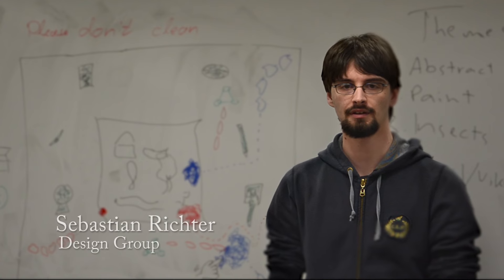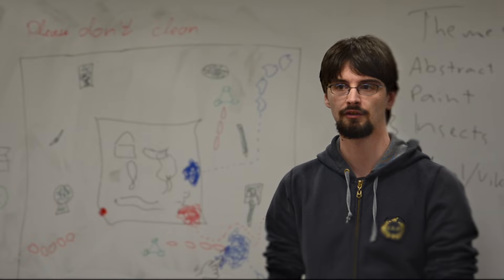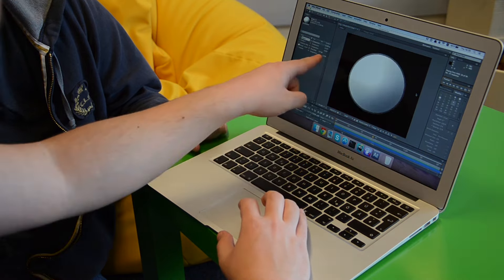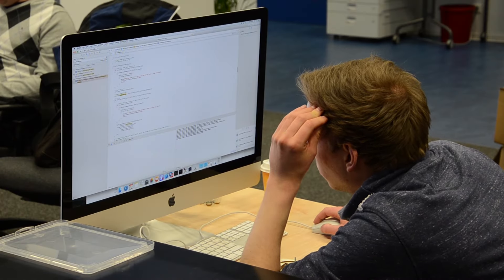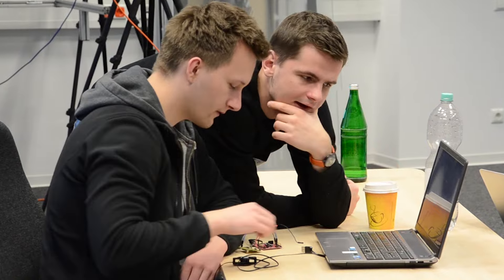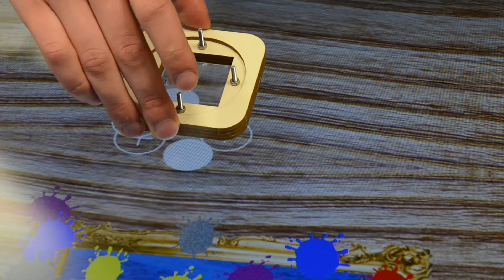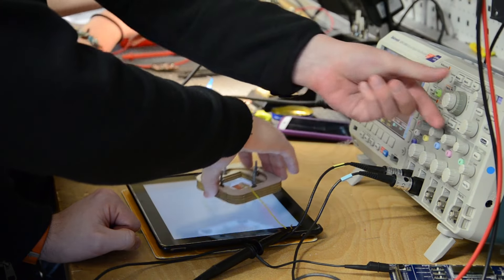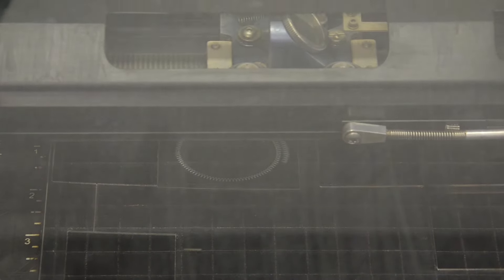MCP WS15/16 Tabletop Tower Defense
Tabletop Tower Defense is a student project that brings classical tower defense to interactive tables. The game combines physical interaction with tangible towers and multi-touch input.